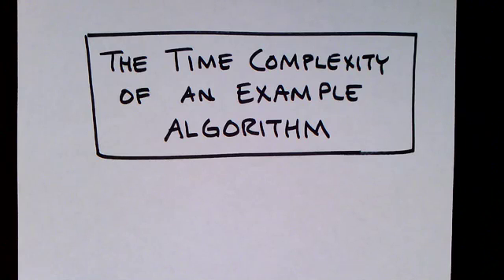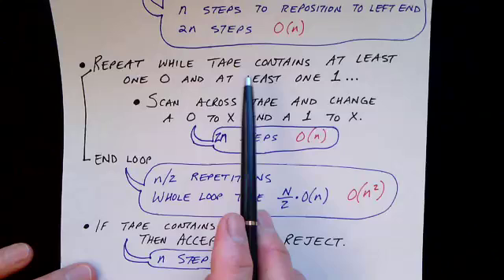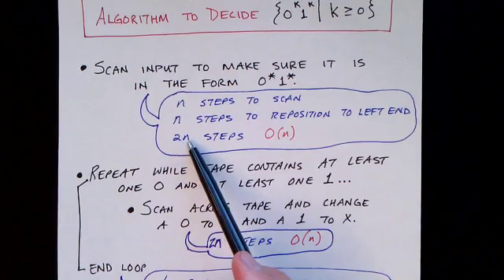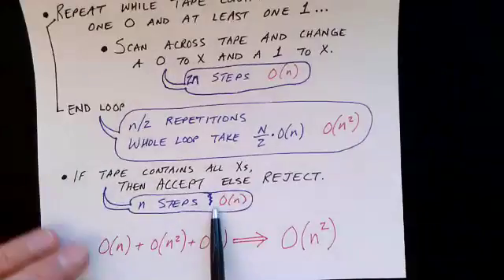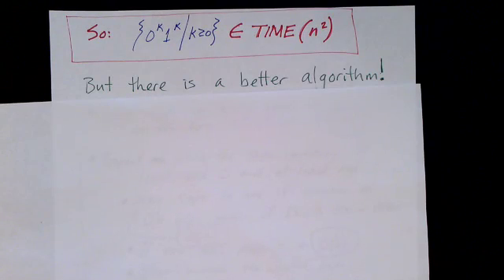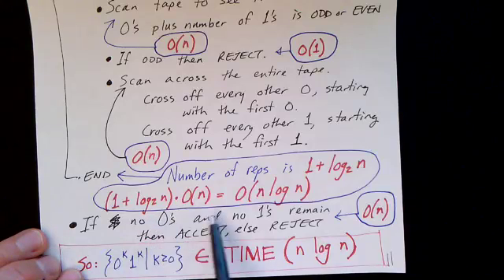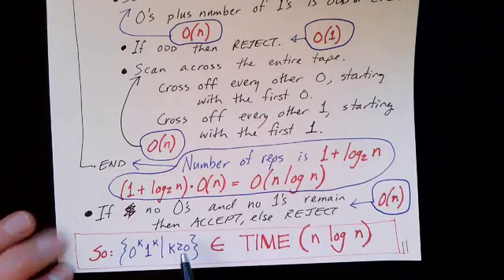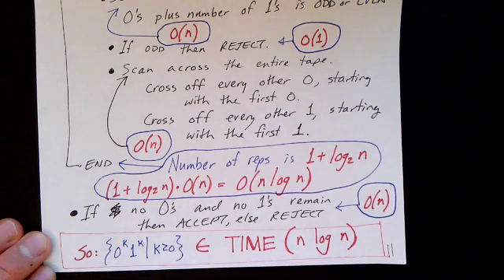Lecture 59/65: Computing an Algorithm's Runtime